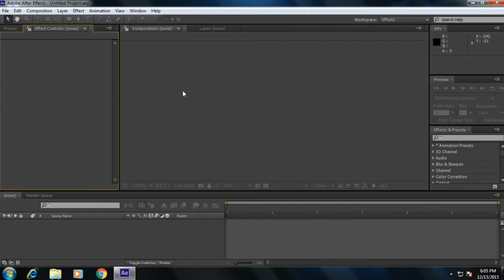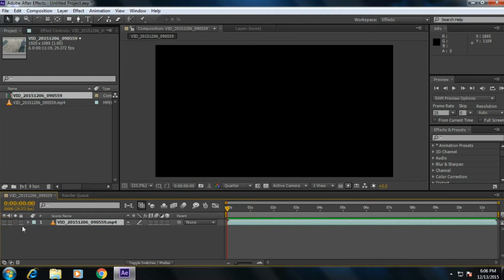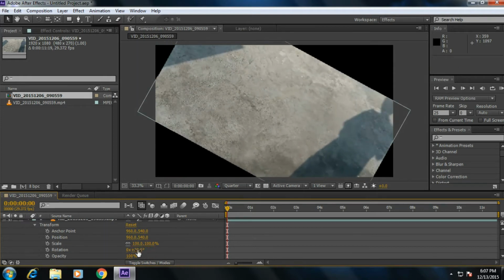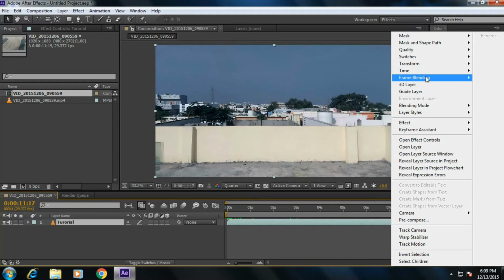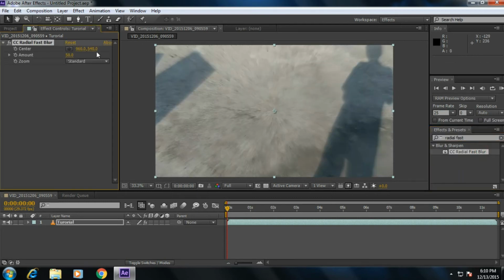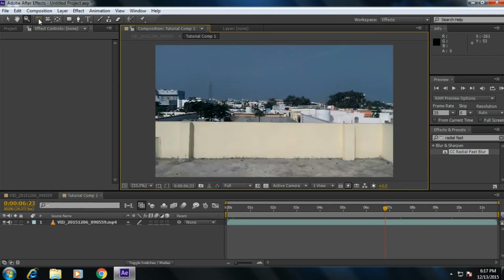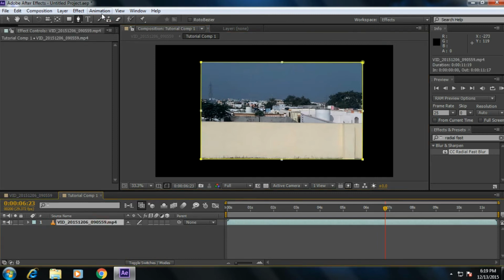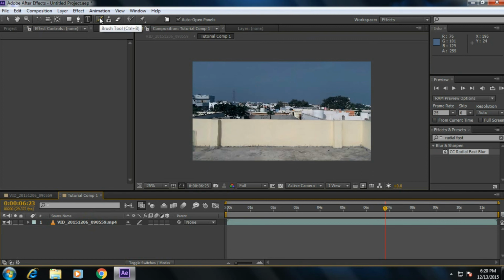LEARN AFTER EFFECTS IN 20 MINUTES! - Tutorial for beginners